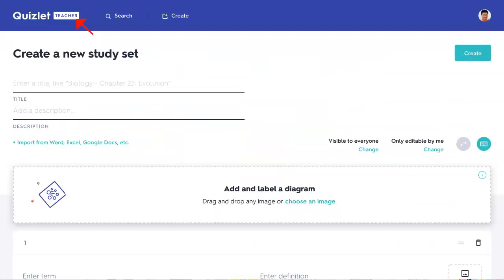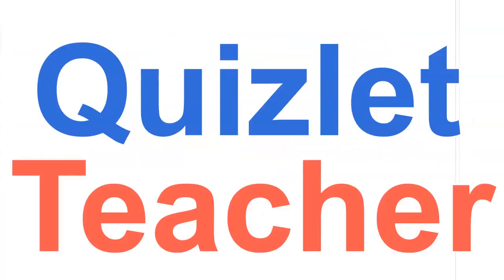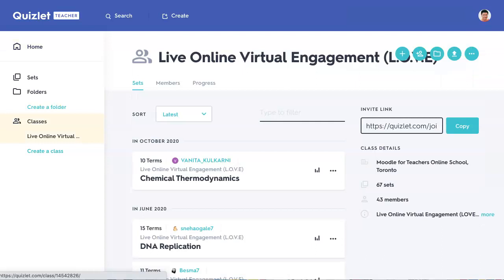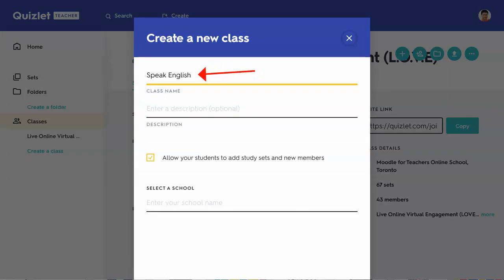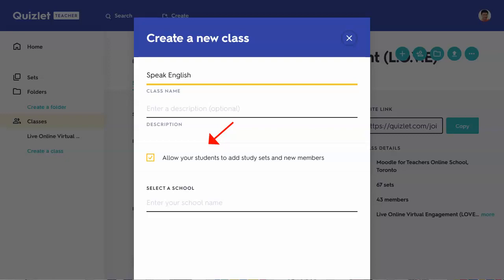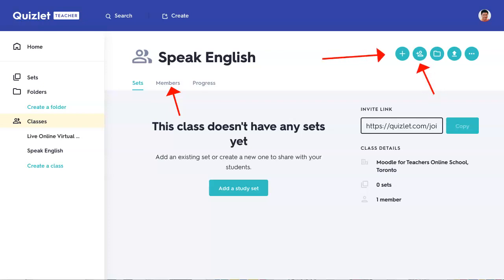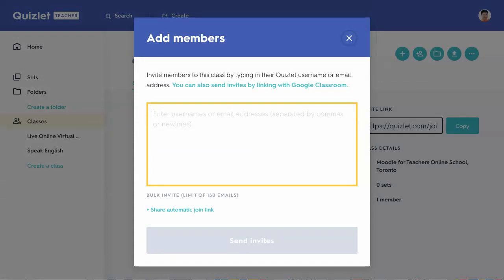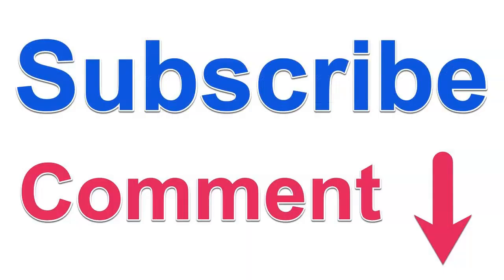How to Create a Class on Quizlet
I love Quizlet live because it's a fun way to learn. My students love to create study sets and share it with the class. Learn how to create a class and add your students on Quizlet so they can create study sets and give a live class face-to-face or fully online .

You're invited to take free online professional development courses and other events with digital badges and free certificates